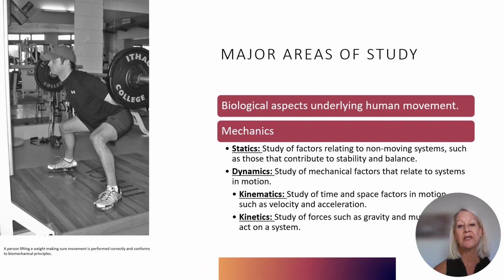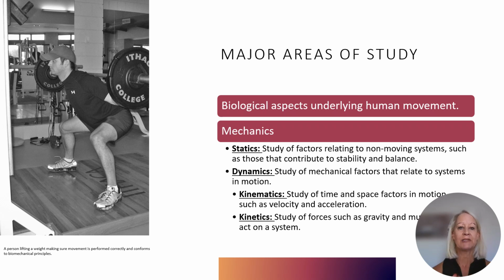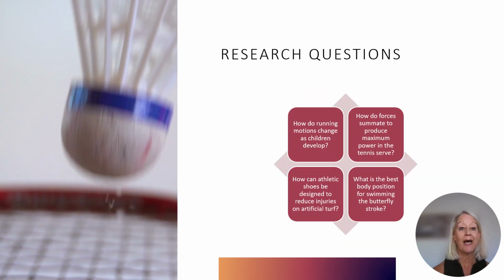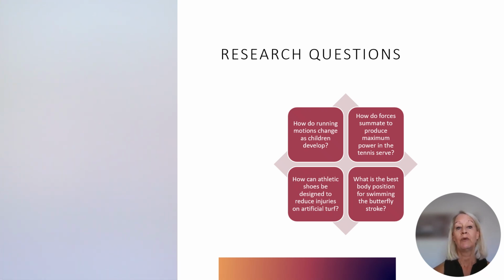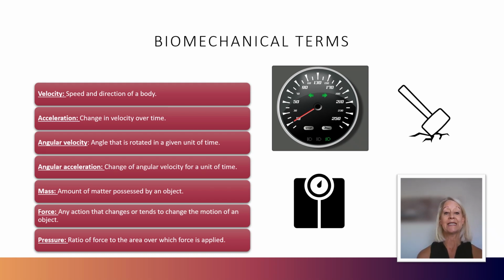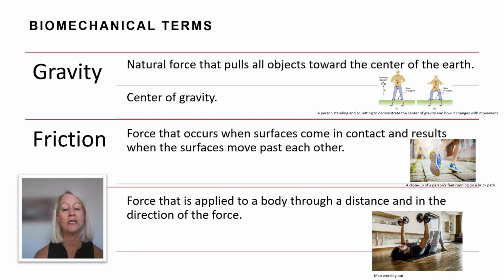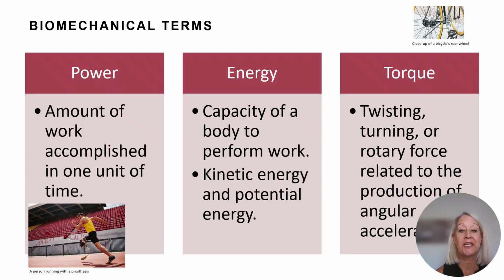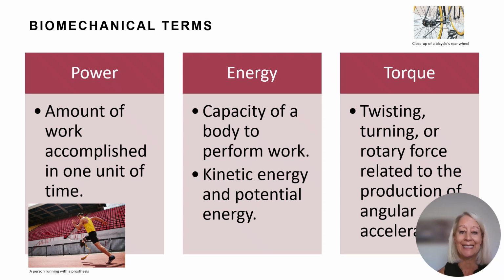Ch 6 Part 1 Biomechanical Foundations